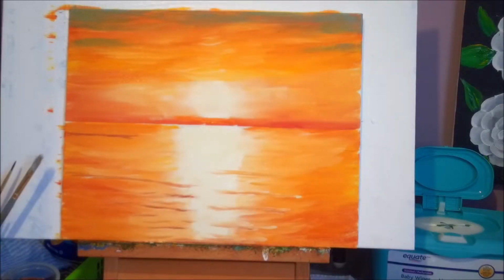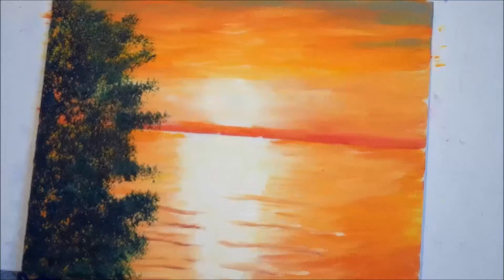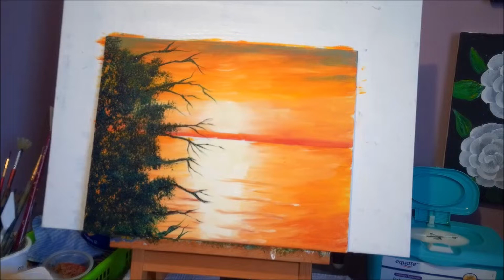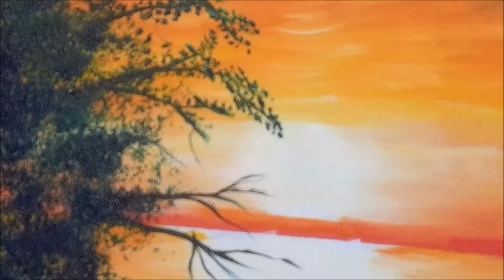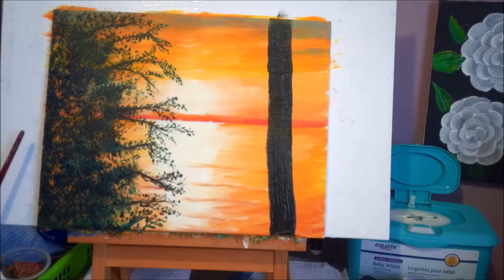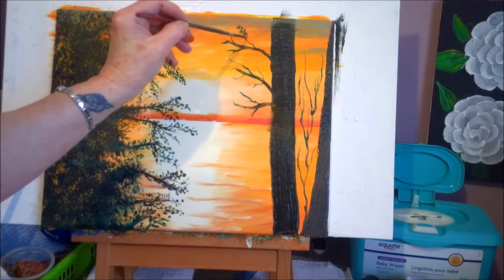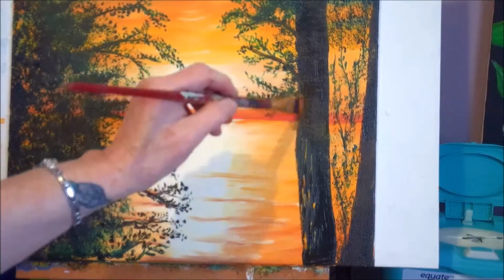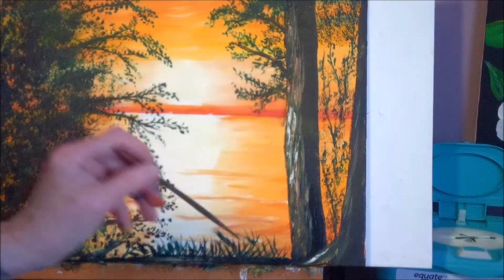How to paint a SUNSET View with Trees part 2 Easy Acrylic Painting for Beginners Step by Step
For Art Supplies i use or recommend: